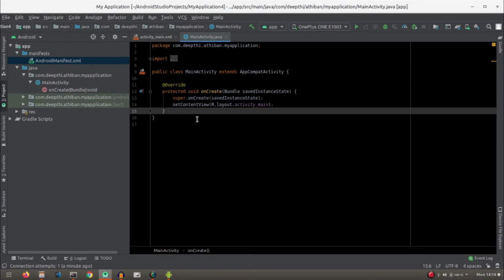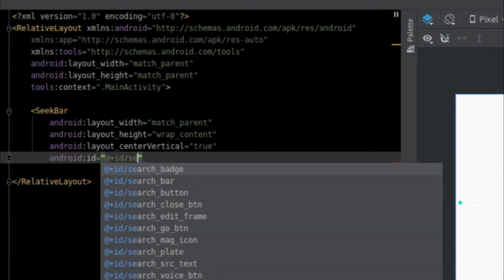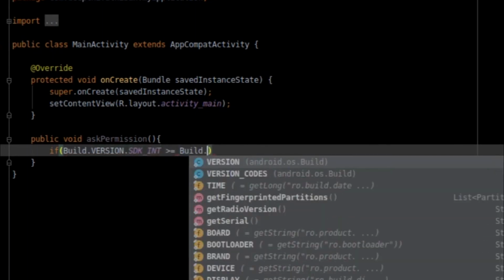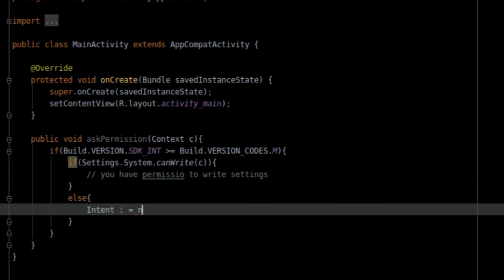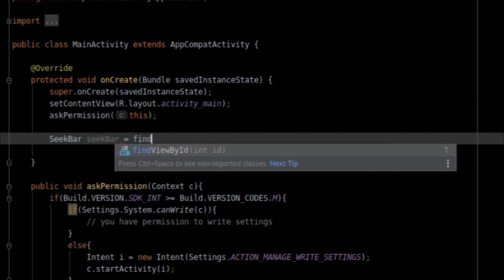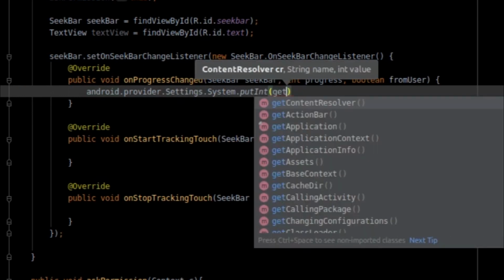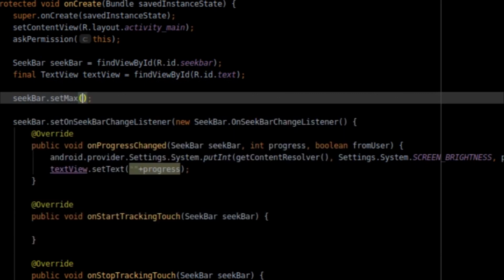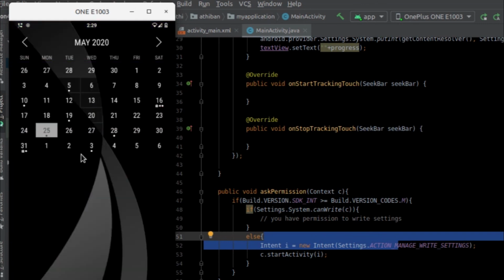Adjust Brightness in Android - Tutorial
In this video I'll be showing you how to change Android System Brightness programmatically.